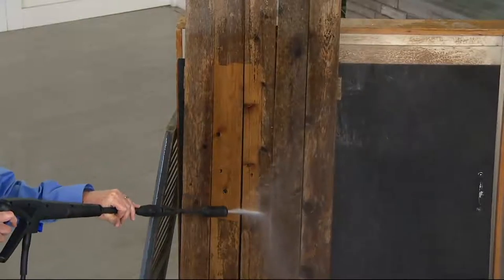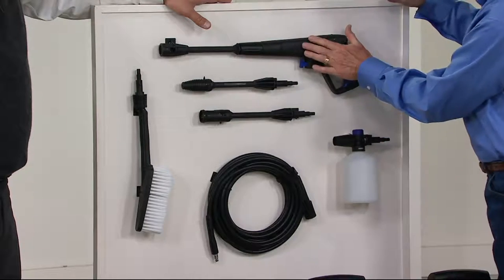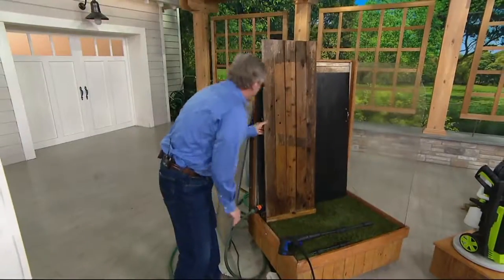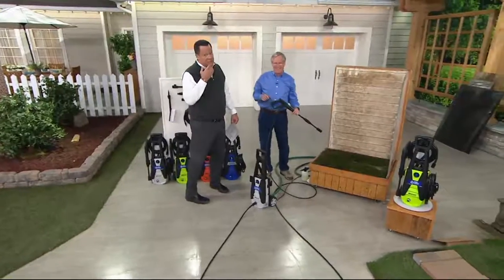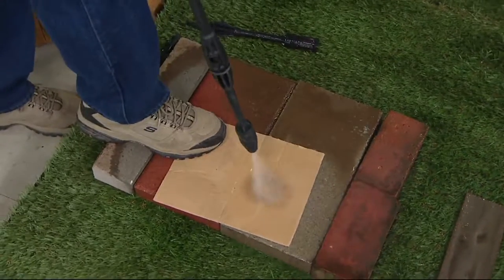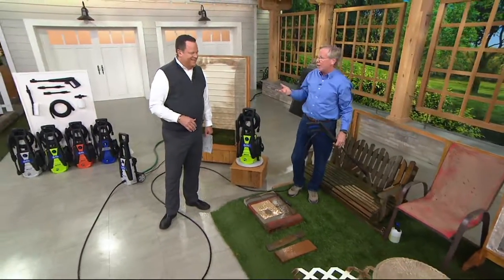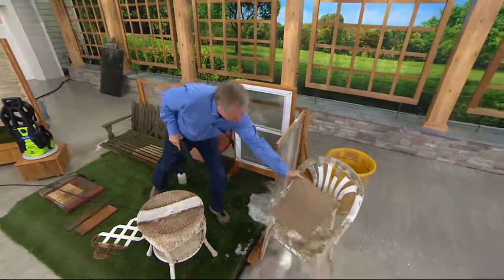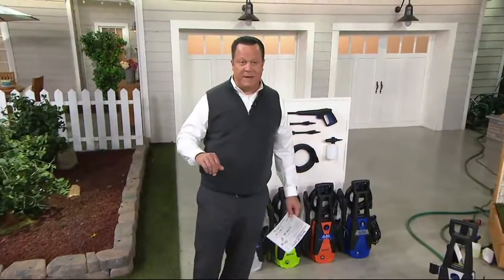Blue Clean 1650 PSI Pressure Washer w/ Turbo Nozzle and Wash Brush on QVC